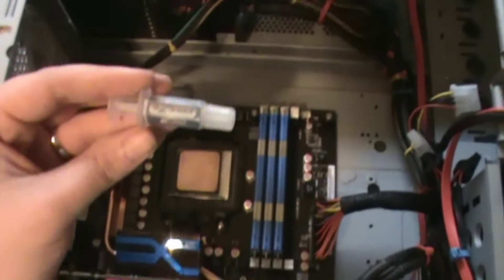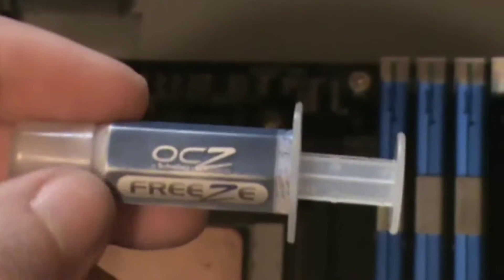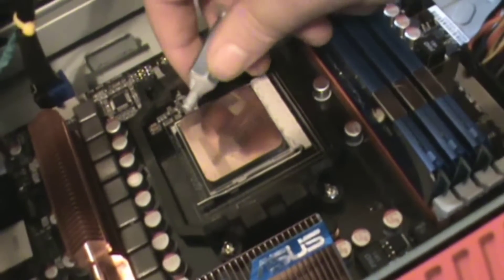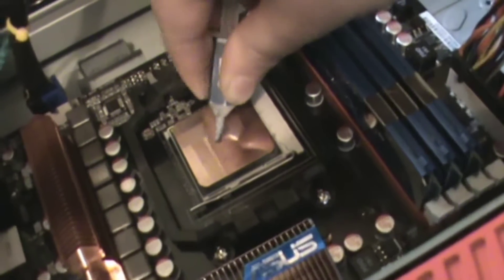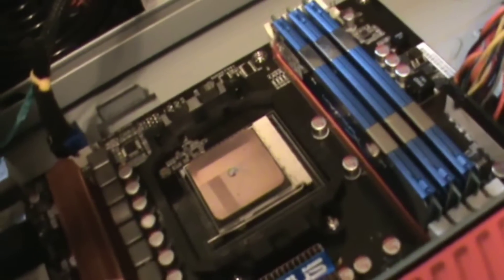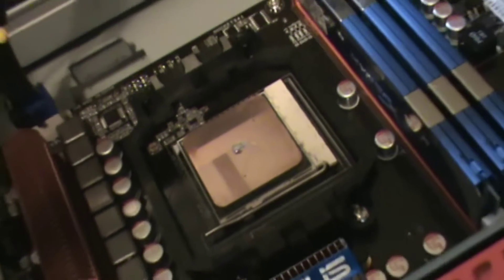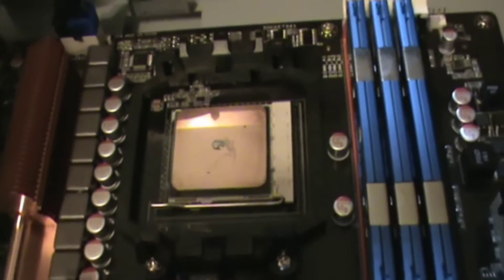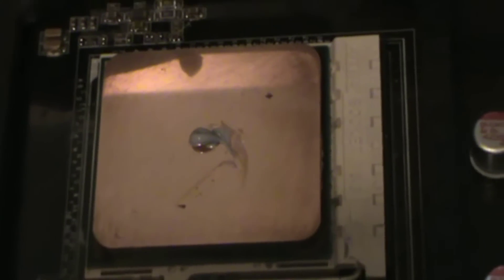Application of Thermal interface material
This Video Shows the proper application on thermal compound.